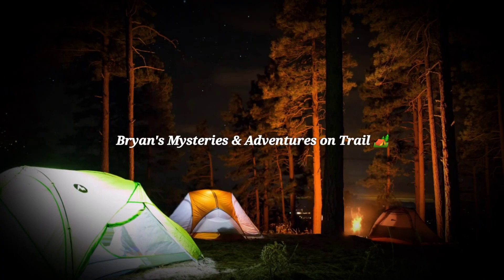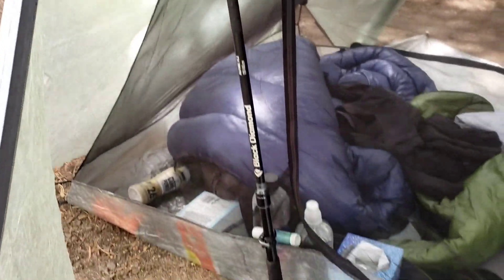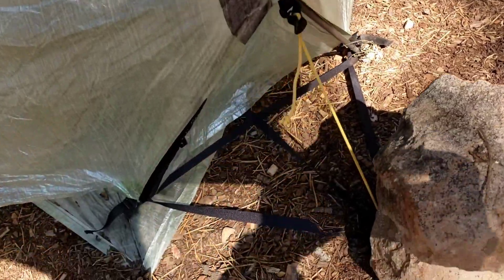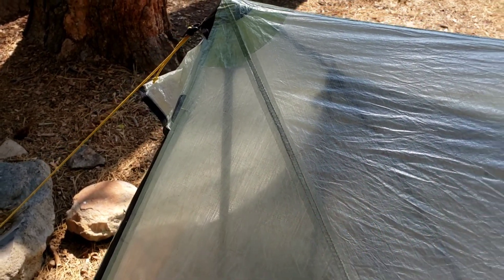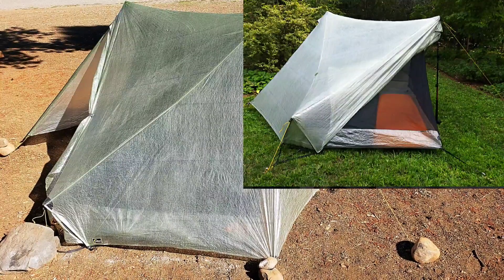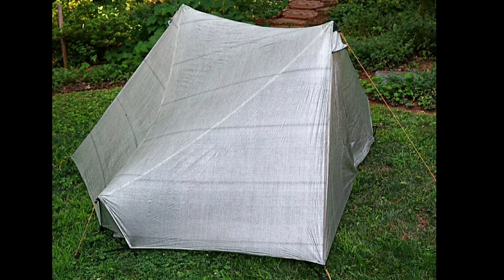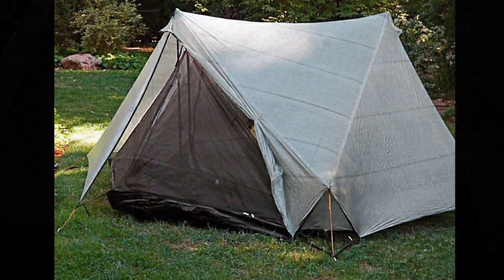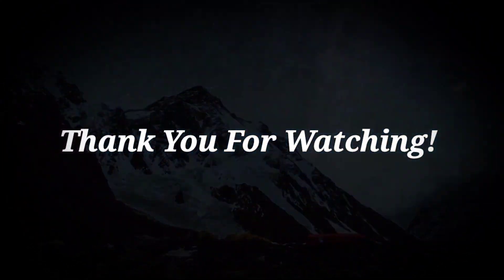Review of the Tarptent Stratospire Li 2 person double wall tent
Hey everyone! In this video I discuss the Tarptent Stratospire Li  two person, double wall dyneema tent.

This is a wonderful tent, and I've had a great experience using it!

What tent are you using?  I'd love to hear about your tent and why you choose it! Please leave me a message in the comments:)

Requires trekking poles for setup, or Tarptent's optional tent poles.

Tarptent Stratospire Li specs:

The fly weight is 0.51 oz / yd 2
The floor weight is 1 oz / yd 2

Sleeps: 2
Seasons: 3-4
Weight:

StratoSpire Li fly, corded with struts, and apex cording (0.36 oz) : 15.5 oz / 440 g

StratoSpire Li mesh interior : 12 oz / 340 g

StratoSpire Li solid interior : 11.6 oz / 329 g

Stuffsack: 0.5 oz / 14 g

Stakes in stakebag: 1.5 oz / 43 g

Interior Height: 45 in / 115 cm

Floor Width: 45 in / 114 cm

Floor Length: 86 in / 218 cm

Stakes: 6 x 6 in / 15 cm Easton Nanos (included)

Reflective guyline: 2.5 mm

Packed size: 16 in x 5 in / 41 cm x 12 cms.

Total weight roughly 29.1oz

USA made Dyneema® fabrics for the ultimate in strength and weight savings

Fully bugproof, seam-taped, and waterproof: 8,000mm+ hydrostatic head pressure rating

Dual entries and vestibules